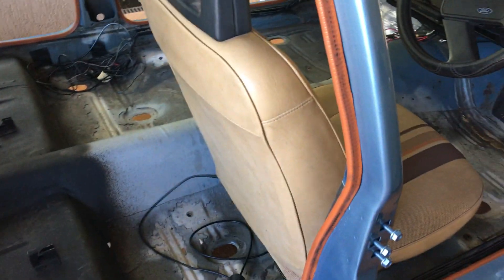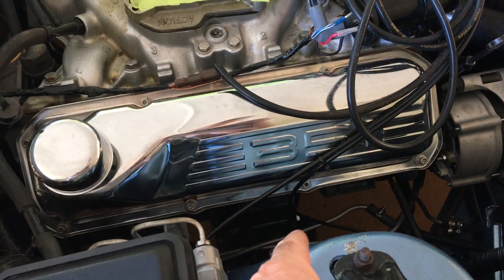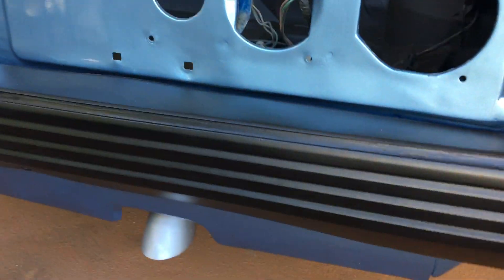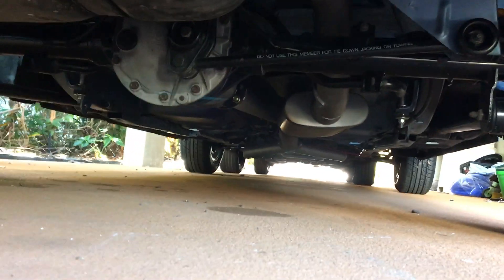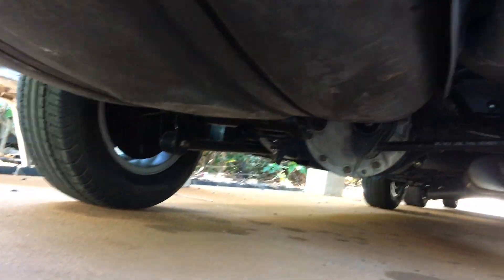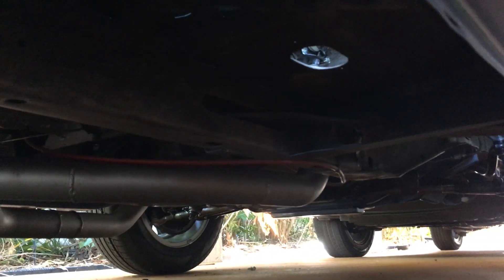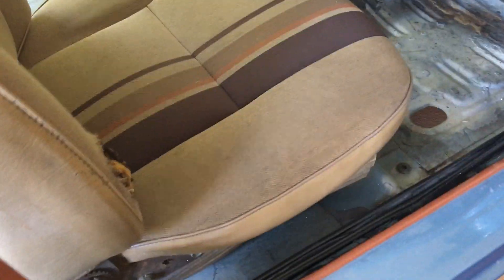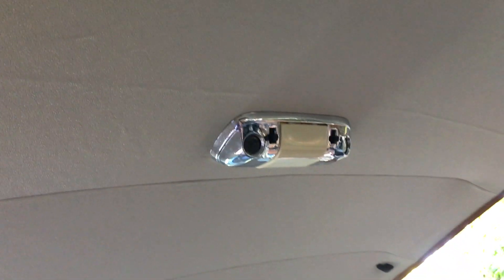XE Police Project exhaust and headline update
So exhaust is 95% done but headers needed more mods as expected. I got round port so small mods to port on the headers needed.
Carby is getting a good clean and kit put through it.
Headline is done bar one bit I forgot to tell them about. (Bloke said it has been about 30 years since he did a XE headline) Come up great and will be sweet once the C pillar section has the rubber strip in it to allow the material to sit flush properly (near the courtesy light hole). I was pretty angry that I did not tell them. So Tuesday back to the tune shop for headers fitment and final tune up. Then finish the headline bit Thursday and back home to get the seats in and doors etc on. (Plus about 20-30 other minor bits like electric aerial, CB, floors etc etc)